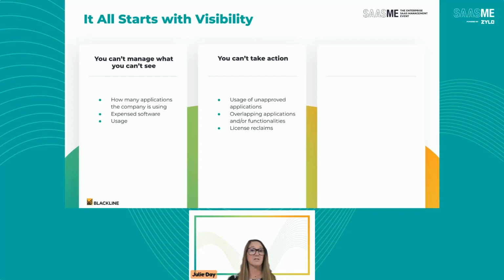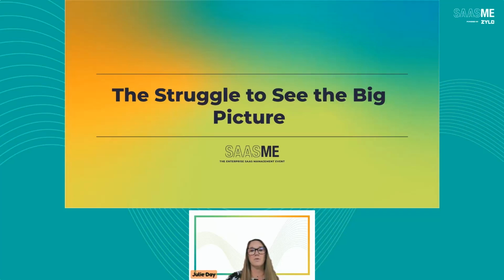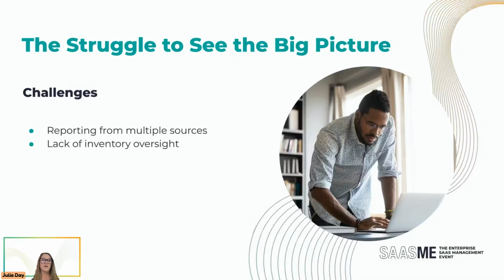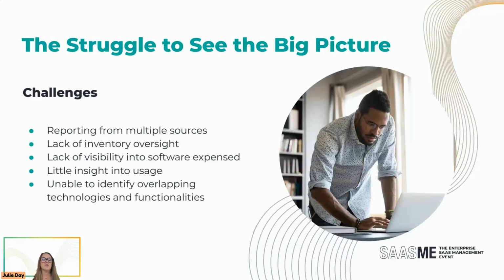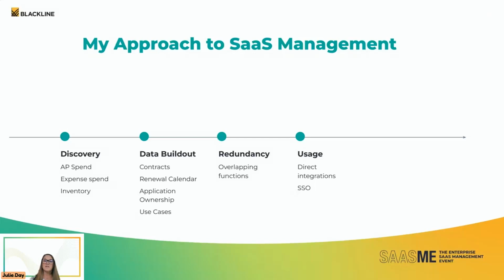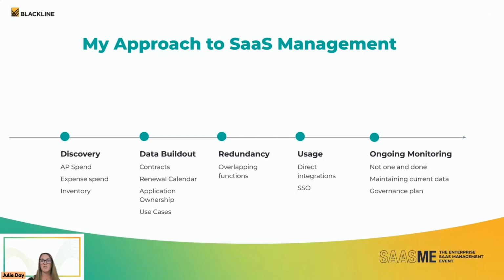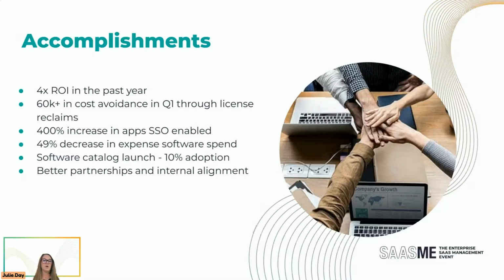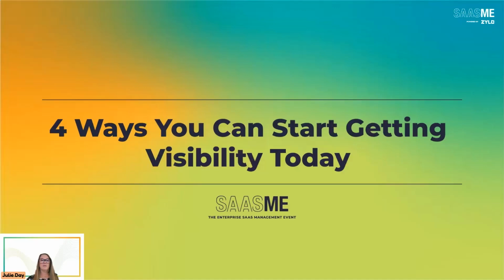Don't Stop Believin' You Can Get Full Visibility into Your SaaS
Your SaaS Management journey starts with one thing: visibility. After all, you can't manage what you can't see. Join us to learn why visibility is the foundation of great SaaS Management, how to achieve it, and why legacy tools leave you groping in the dark.

Speaker: Julie Day, Staff IT Asset Manager at BlackLine

💡 Learn how to stand up your own program with The No-BS SaaS Management Playbook